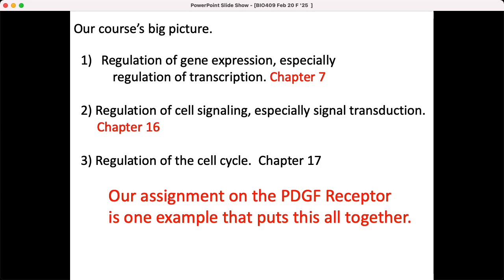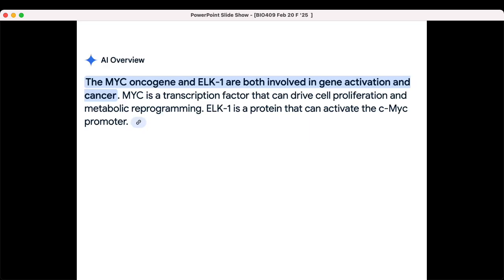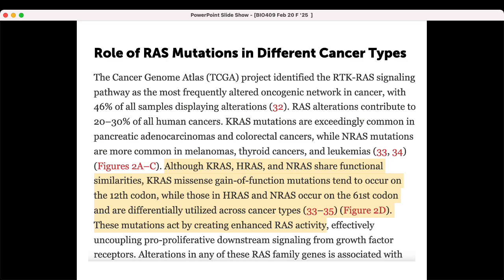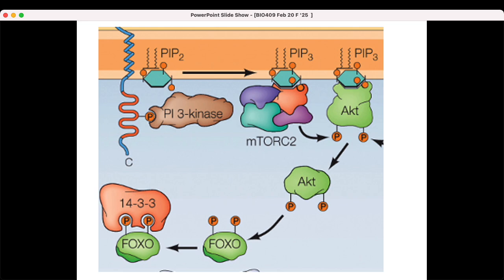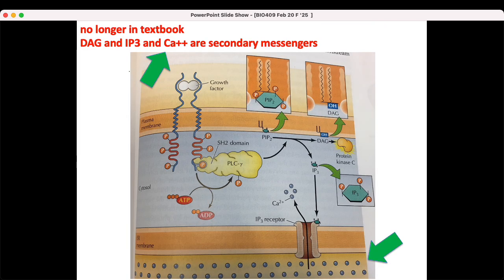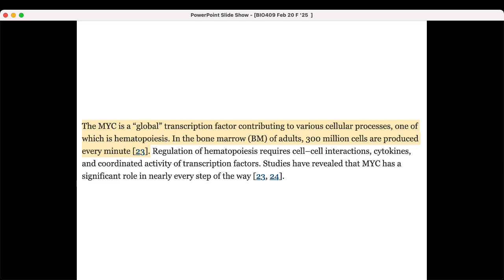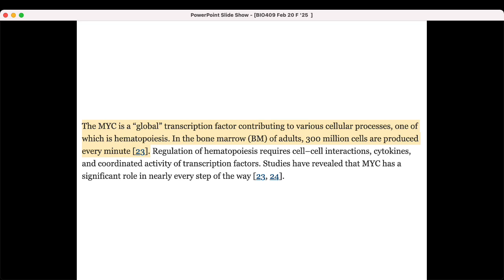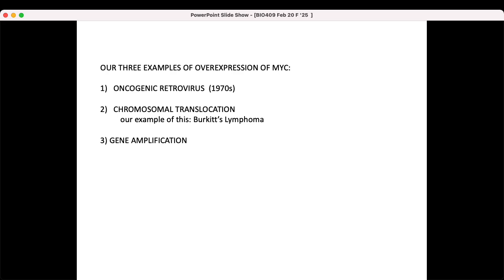BIO409/509: 2/20/25, Cell and Molec. Biology, David Champlin, USM